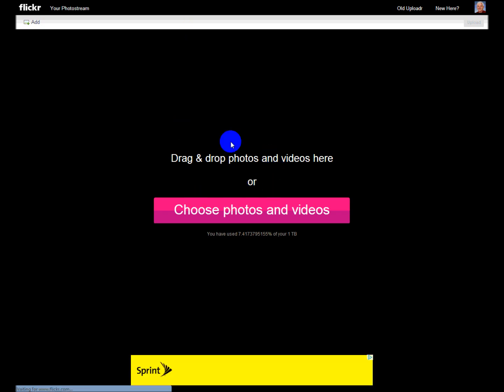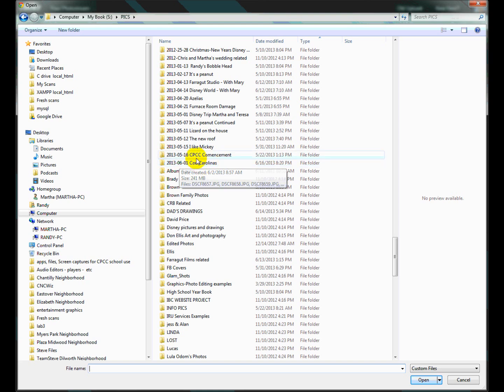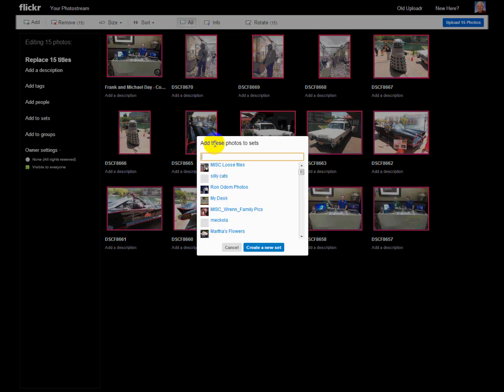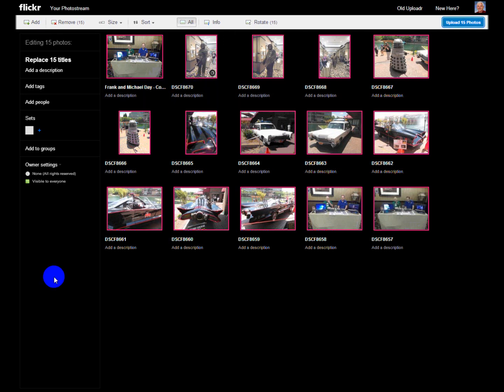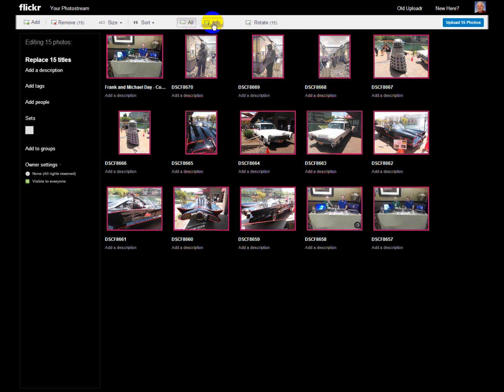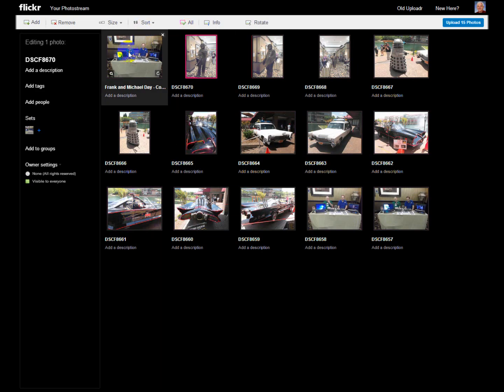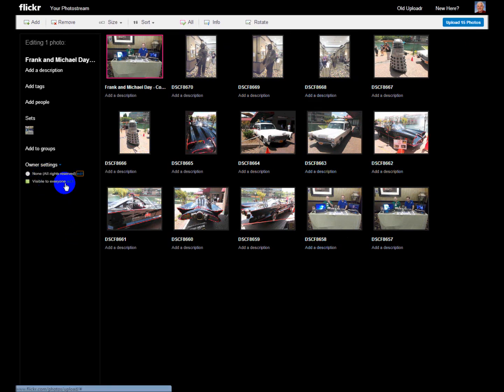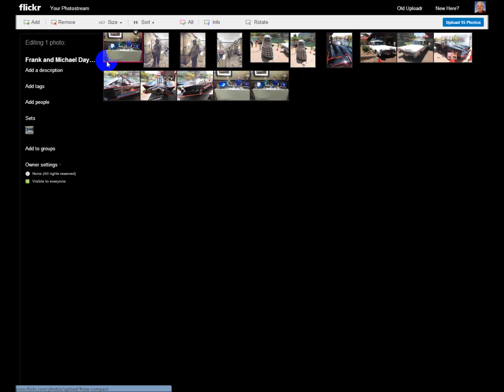Flickr tutorial #1 Uploading, creating albums, and using options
Learn how to upload photos to flicker, put the photos into sets, and set options for privacy and more